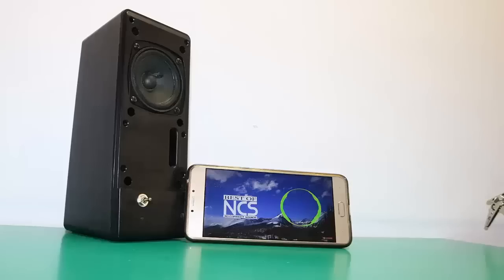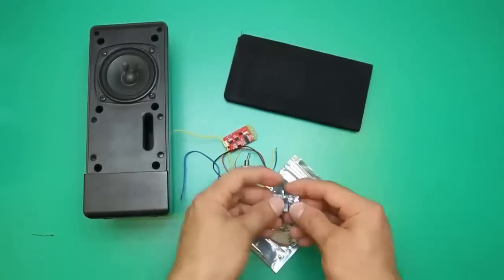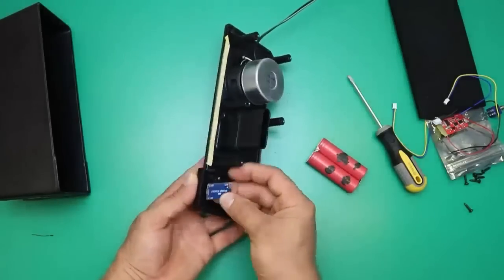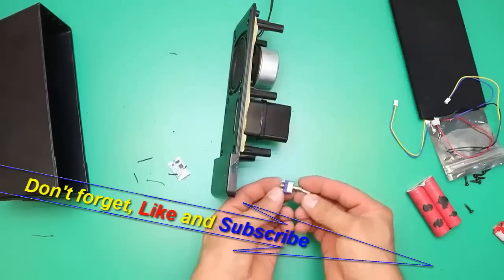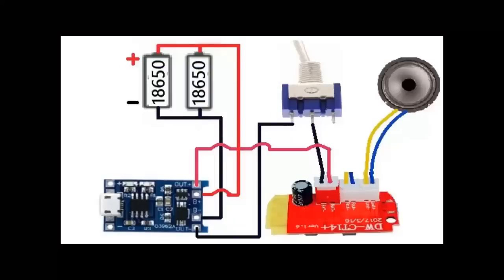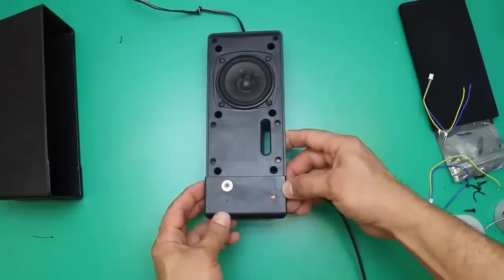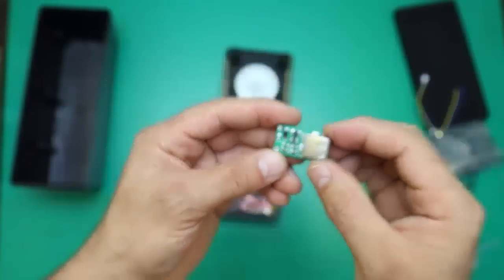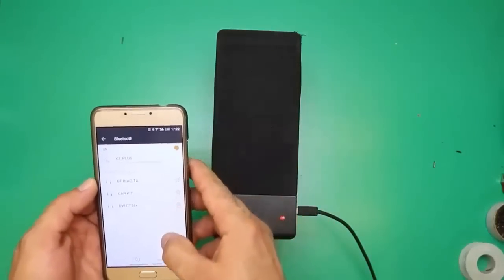DIY Portable Bluetooth Speaker / Bring to LIFE or REVIVE Unusable BOX SPEAKER CT14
Here you can see the products which i used in this video
Module Bluetooth DW-CT14+

In this video I will show you how to bring to life or revive  any unusable box speaker, turning it into a Portable Bluetooth Stereo Speaker.
I will use the box speaker that does not have amplification from a
desktop computer speaker system, that box speaker which has only the speaker.